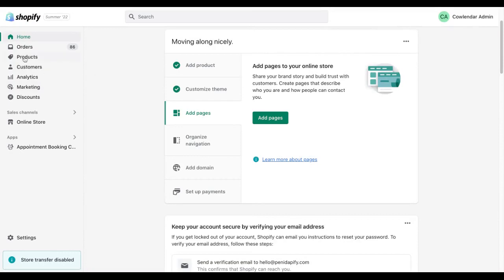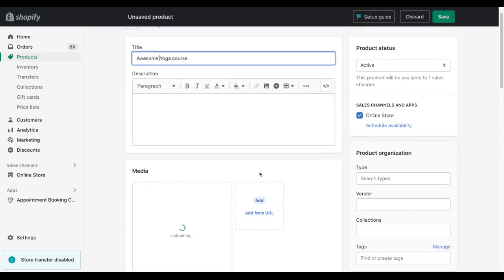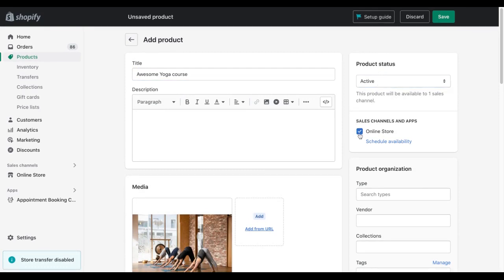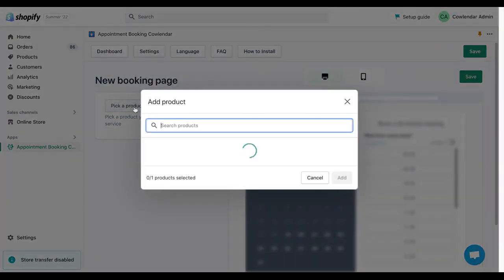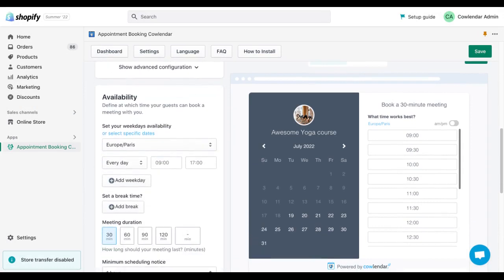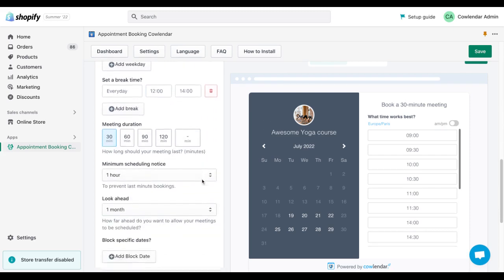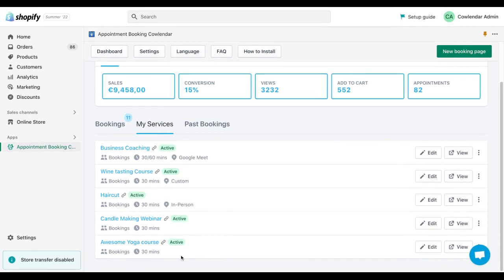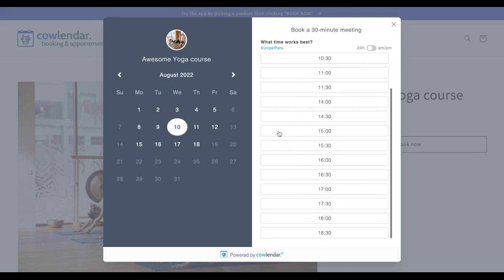How to create your first bookable service - Cowlendar Booking Appointment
What is this Shopify app fort ?
Add a native scheduling popup on any service/product you sell on Shopify. Our friendly user interface allows you to easily install and set up the app without technical knowledge required. Cowlendar makes the whole booking moment for your customer a breeze.

How does this app works?
Merchant using our app can setup a booking form on one of its product pages. Anyone that will visit this page will be able to book a spot and pay through Shopify payment gateway.

1. Appointment & Booking by Cowlendar is perfect for
•Restaurant booking: allow your customers to book tables for free OR pre-sell them the menu for a fixed price
•Clinics & doctors: allow your patients to schedule their medical service
•Accounting firm: easily accept appointments from your clients (free or paid bookings)
• Gym, yoga teachers & sport coaches: your customers can now directly book time with you on your website
• Anyone running a Webinar: you can send any link to your customer viewable once they've purchased (zoom appointment or google meet booking are possible)
• Teachers and anyone with courses: Easily set appointment (free or paid) for your students
• Landscaping business, Hairdresser, Stylist, Cleaning business, etc.
• Cowlendar will help anyone selling a bookable service.

2. Email notifications & Reminders for appointments
You and your customer will receive notification email(s) about the new booking. You can customise what your client will receive.

3. Work out of the box
In less than 2 mins, your customers will be able to book a timeslot on your product page.

4. Easily cancel or reschedule bookings
You'll be able to cancel/reschedule appointment from the app dashboard and your customer will be able to do it from any email he'd have received after booking.

5. Set any place as the appointment place
You can use a physical location (such as your barber shop), a digital location (a zoom URL, a google meet link) or use "none" and save that for later.

6. Beautiful scheduling calendar
We've worked a lot on the User Interface and your customers will be in awe during the booking phase on your website.

7. Group bookings
Shop owners can allow multiple customers to book the same timeslot.

8. Custom questions
Add any number of closed-ended questions (male/female) or open-ended questions (how are you today?) to the form to gather info before the booking.

9. Made for global audience
Cowlendar supports every worldwide time-zone and several languages.

10. More...
Make your service bookable only during work days, week-ends or only on specific days
Translate everything
Pick any duration (be it 30 mins, 37 mins or 289 mins)
Cowlendar is useful for Rental, Book, Rent, Events, Book appointment, booking app